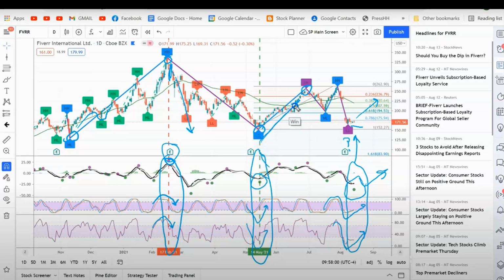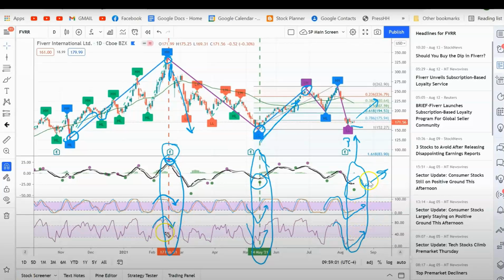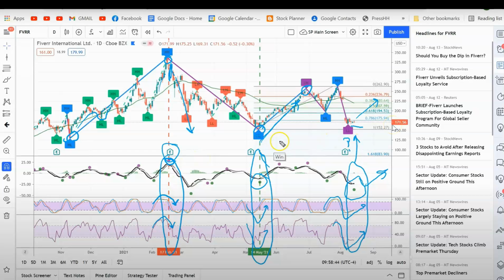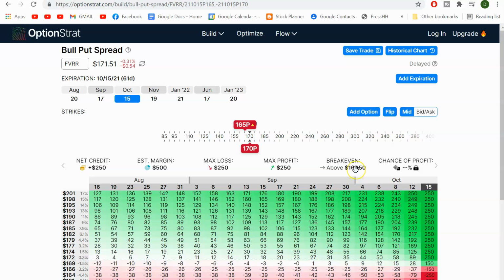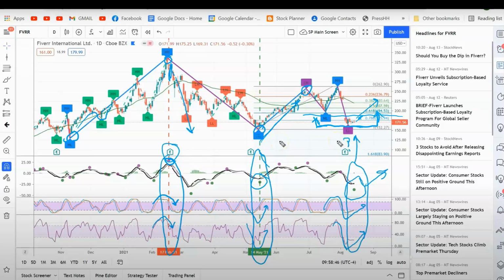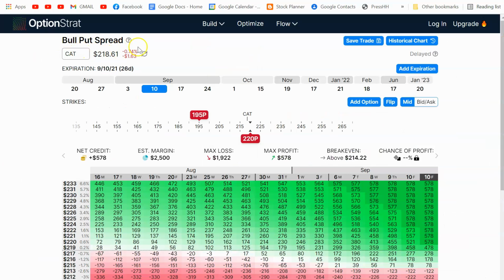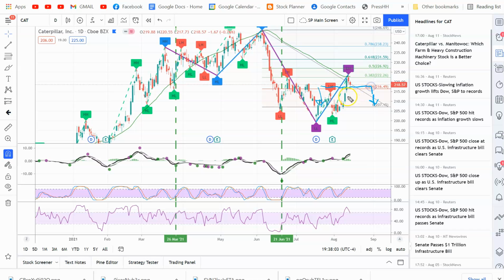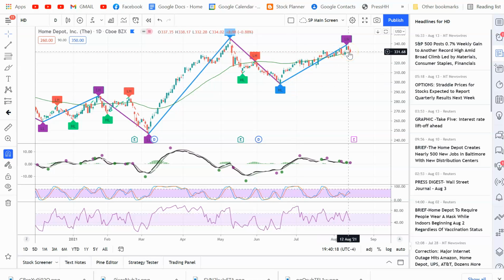How to Make $50 to $100 a Month Swing Trading Three Stocks Part 2 $HD $CAT $FVRR